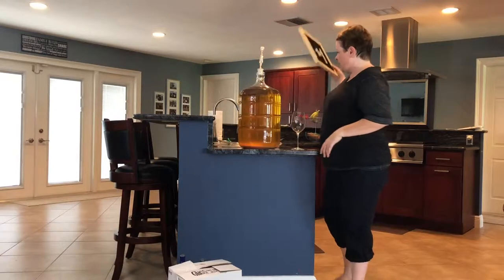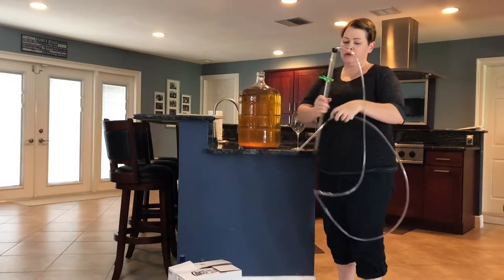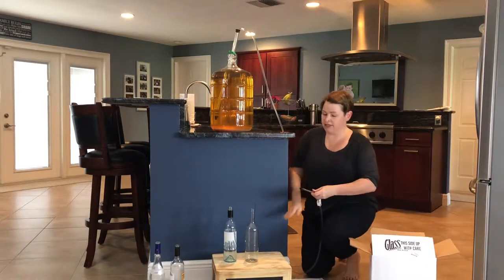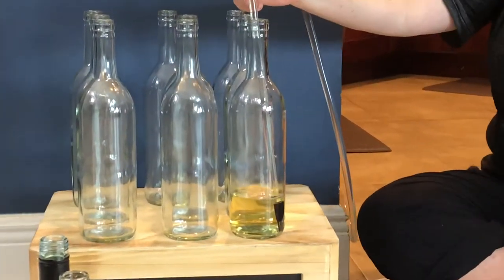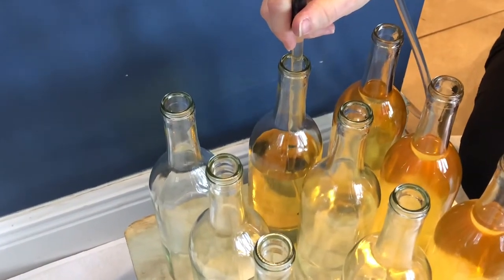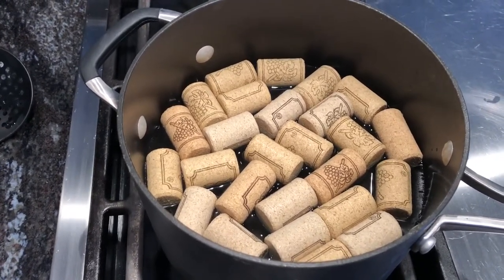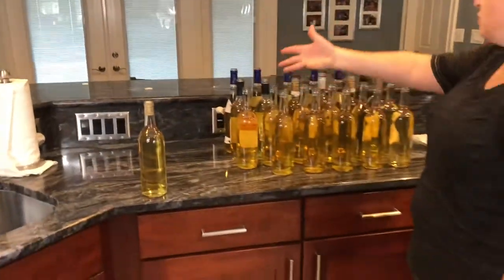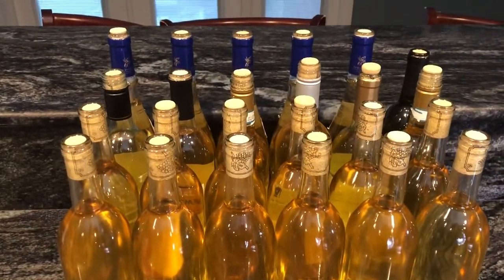Winemaking 101 Stage 3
Bottling wine! Use the wine thief, bottle filler and finally the hand corker! Learn how easy and cheap it is to make your own wine!